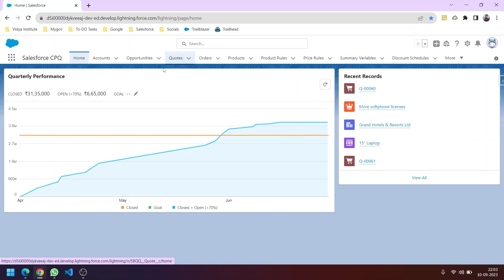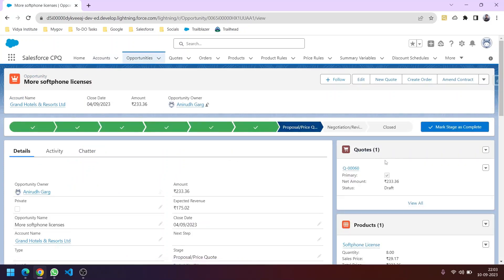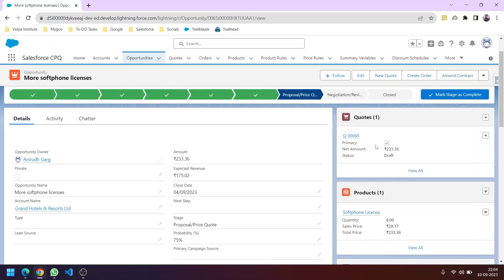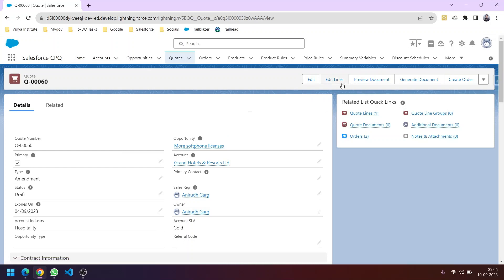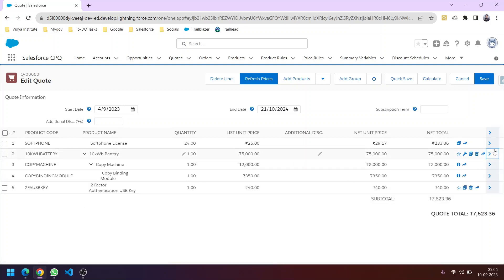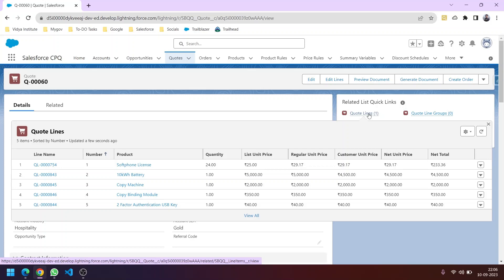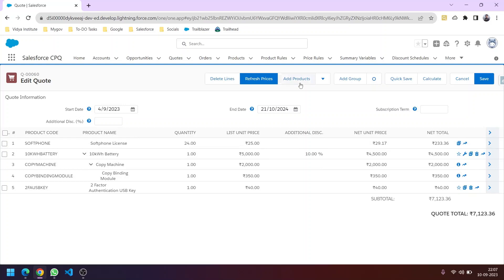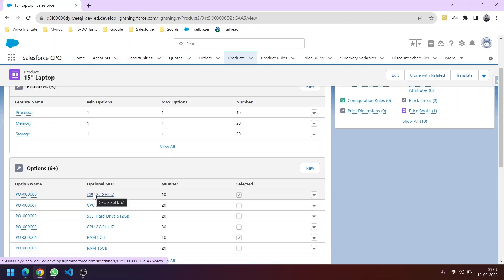Creating Quotes in Salesforce | Primary Quote | Salesforce CPQ Tutorial- 2 | Configure Price & Quote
How to create quotes and add products to opportunity
What is Primary Quote, Adding Products to Quote Line Editor using Adding Product Screen, Placing Order from a quote ensuring Primary Checkbox is Checked, Contract for Subscription Products after Order
Sales Process

Lead-- Account--Opportunities--Quotes (Primary + Others)--- Order---Contract ( Subscription Products )

Welcome to the Second Tutorial of Salesforce CPQ Series, Here we will learn how to Create our First Quote, How a Sales Process Looks Like, Importance of Primary Quote, Intro to Order, Contract and how to add Products to quote using Edit Lines

Salesforce CPQ basics Trailhead
Sign up for a trailhead playground with salesforce CPQ
How to connect Salesforce developer org with Trailhead Account

0:00 Subscribe for Latest Updates

3:30 Stay Tuned, u can Connect with me on Linkedin

0:10 Subscribe for Salesforce
0:15 How to Create a Quote
0:25 Ensure to signup for CPQ Enabled Developer Org
0:42 Overview of Sales Process
1:13 Quotes associated with opportunities
1:24 Only Primary Quote per Opportunity
1:58 From Primary Quote we can place an Order
2:30 Edit Lines on Quote navigate to Quote Line Editor, Add Product Action
2:55 Adding Products to Quote
3:05 Can give discount to adjust Price
3:22 Calculate Button
3:45 Quote with Subscription Products can be used for Contract
4:00 Agenda for Upcoming Tutorials
4:20 Configuring Quote Line Editor
4:29 Adding Filters to Custom Action to narrow up search
4:50 Modify the Fields available in QLE
5:00 Intro to Bundles, Options, Features, Category
5:10 Connect with me on Linkedin